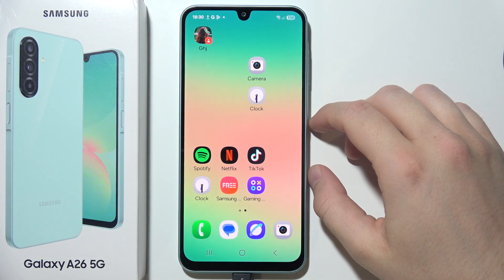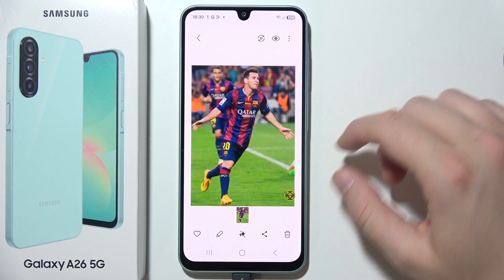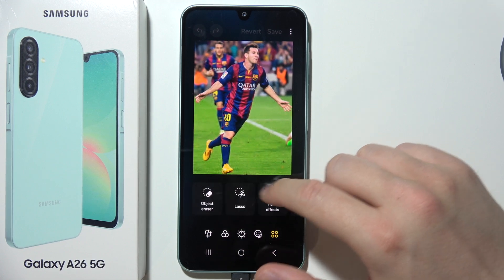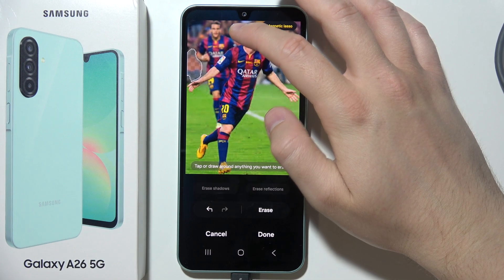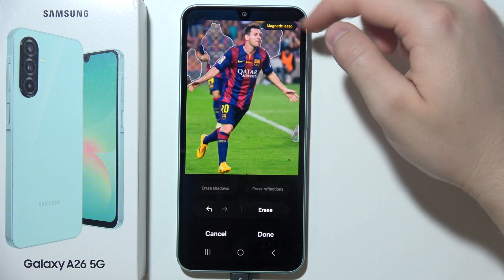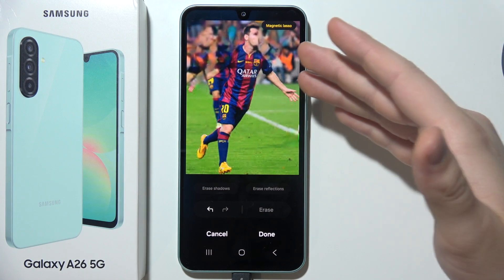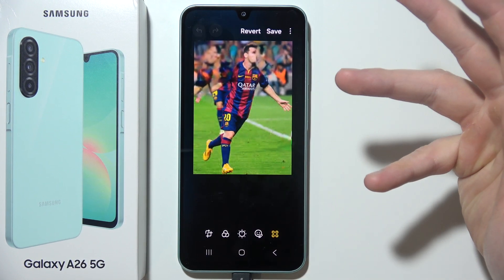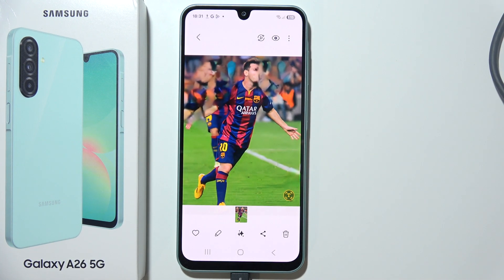Samsung Galaxy A26 5G: How to Remove People from Photos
In this video, we'll show you how to remove people from photos on your Samsung Galaxy A26 5G. Learn how to use built-in tools to edit your images and eliminate unwanted people. We’ll guide you through the steps to make your photos look cleaner and more focused. Watch this tutorial to easily remove any distractions from your pictures.

I'll do my best to reply promptly and assist you.